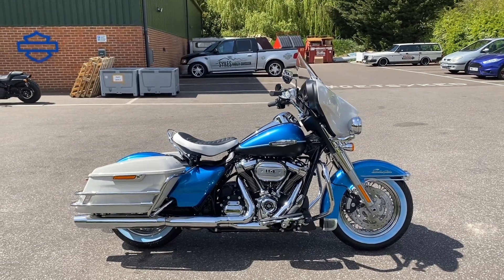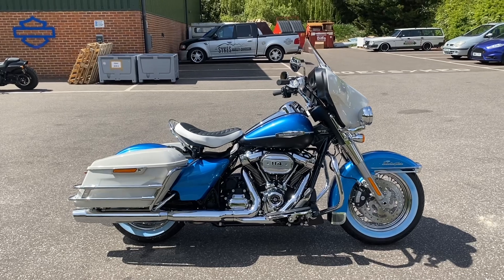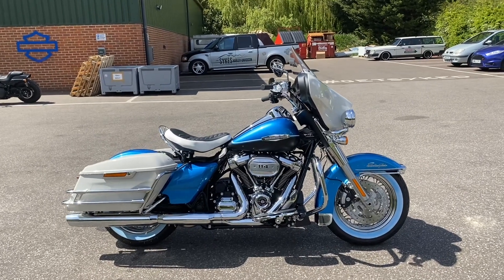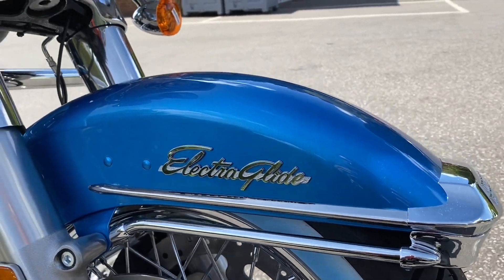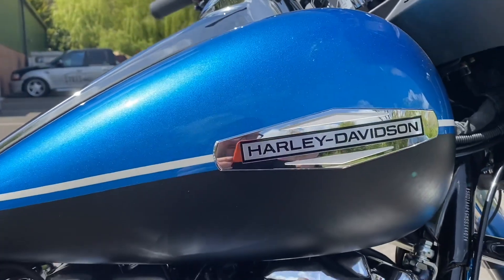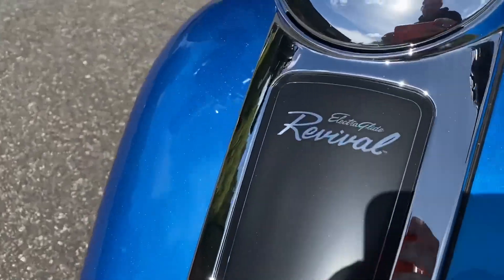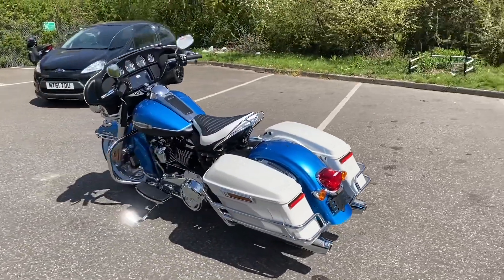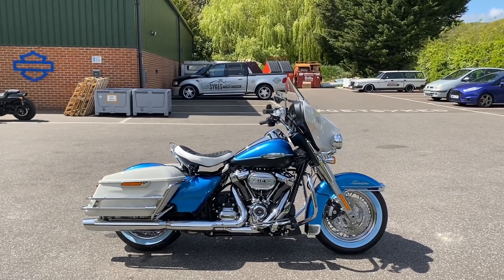Harley-Davidson FLH Electra Glide Revival Raw Walk Round Review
The 2021 Electra Glide Revival has landed in the UK.

We are happy and excited to introduce the new bike in the Harley-Davidson Icons Line up with just 1,500 worldwide.

Here’s a quick raw footage walk round of this bike, we are excited!